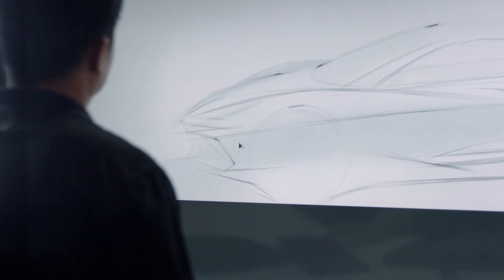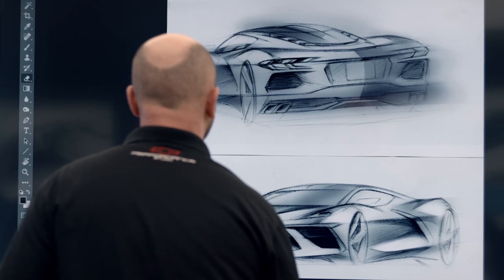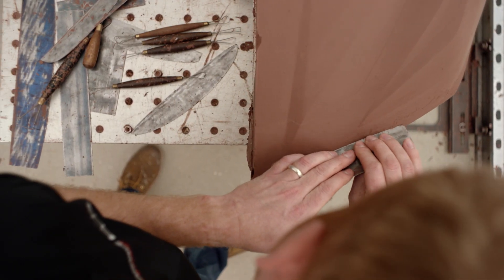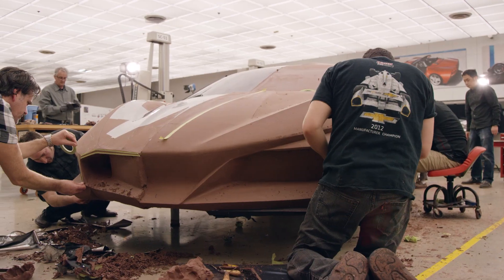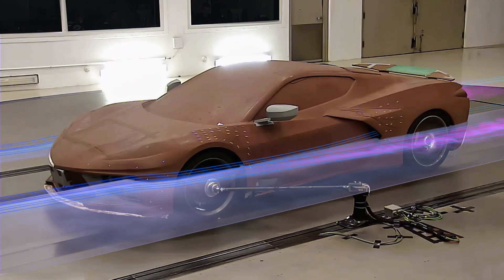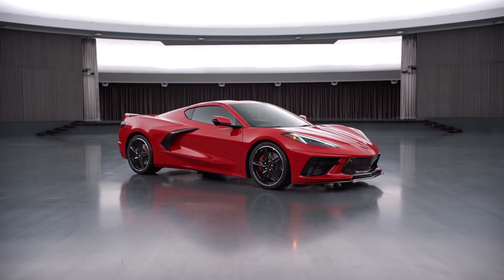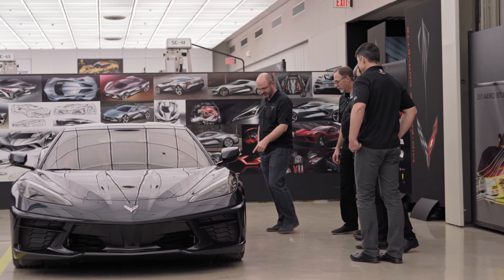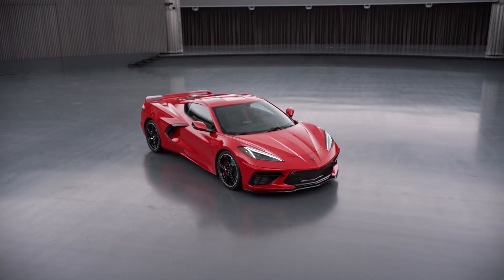2020 Corvette: Aero, Cooling and Downforce | Chevrolet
2020 Corvette was born in the wind tunnel, with its gorgeous aircraft-inspired design providing a number of aerodynamic and cooling benefits, like heat exchangers behind each opening to keep the engine cool, and a hybrid rear spoiler that helps keep the car planted when the speeds are high.

About Chevy:
Welcome to the official Chevrolet YouTube channel. Here you can take a close-up look at how this iconic automotive brand sets innovation in motion through compelling design and revolutionary technology. See innovation in action with Chevrolet vehicles like the 2018 Equinox and 2018 Traverse, the track-ready Camaro ZL1, the fun-loving Sonic, the refined Malibu, the all-electric Bolt EV, the plug-in hybrid Volt and the always-dependable Silverado. Join us as we continue to pave the way for discovery on the automotive front and Find New Roads.